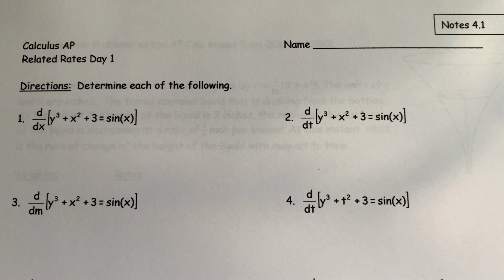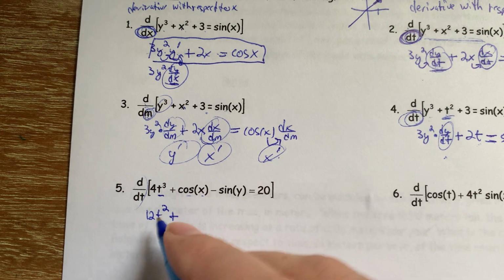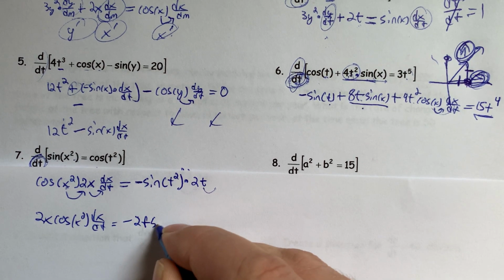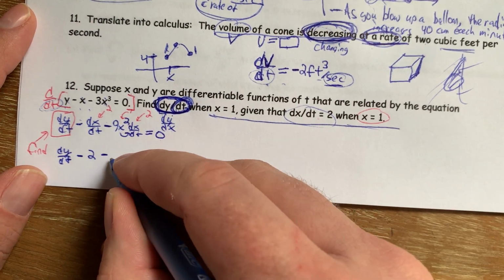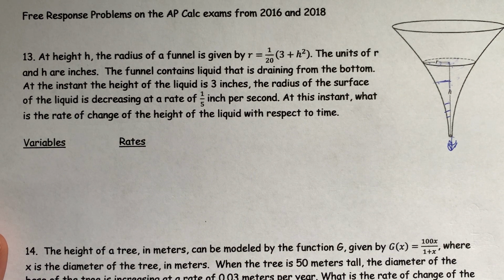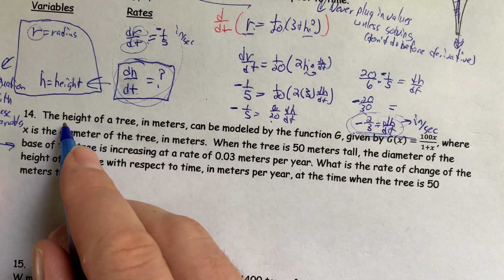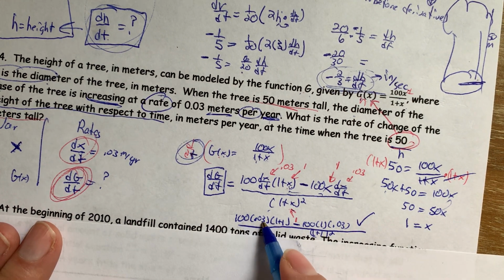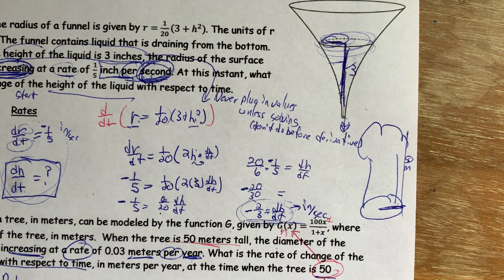Calc lesson 4.1